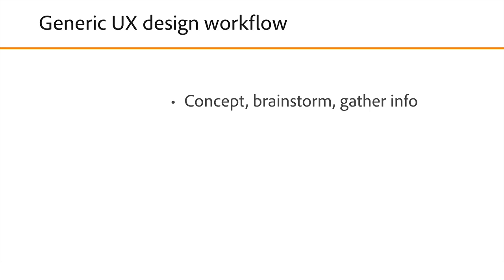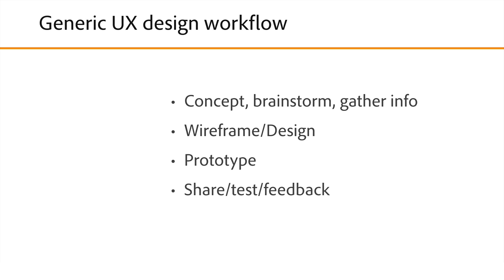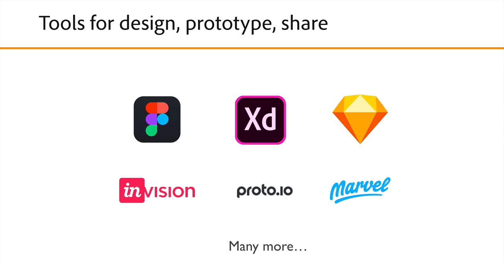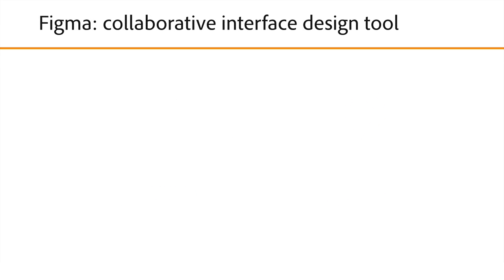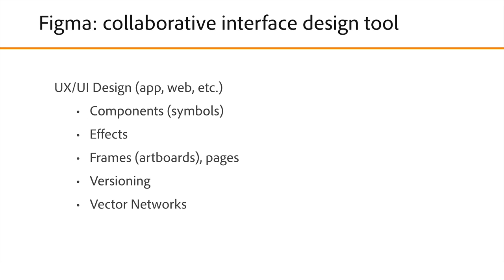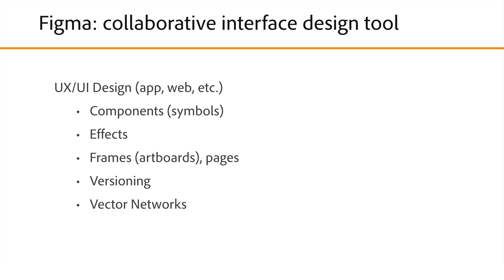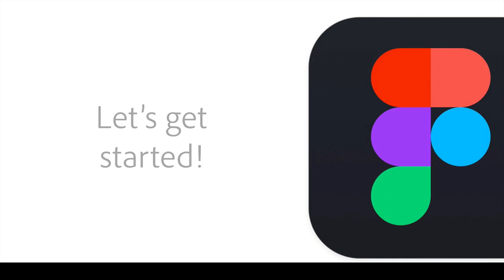2 What is Figma | Introduction | Figma Full Tutorial From Scratch